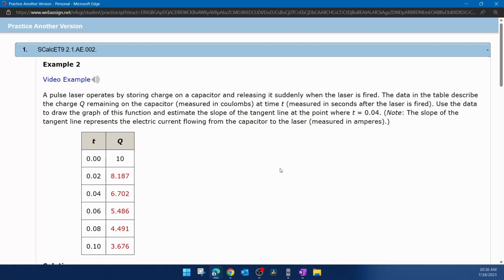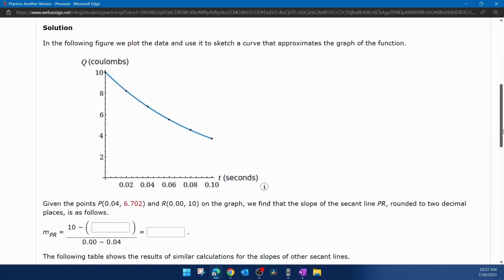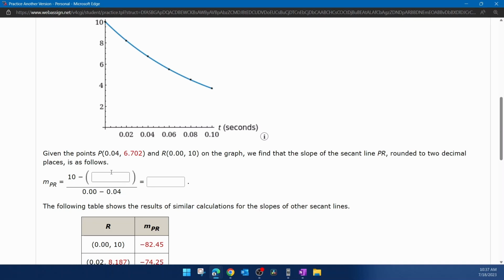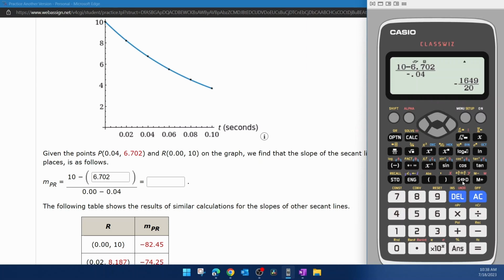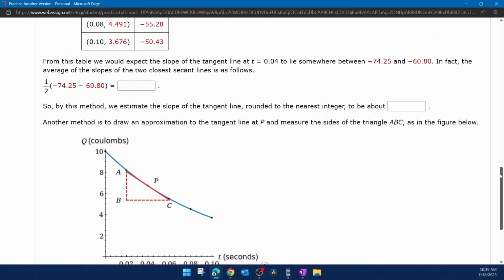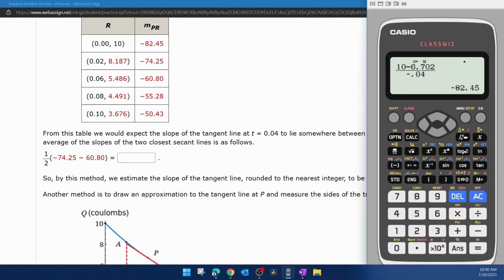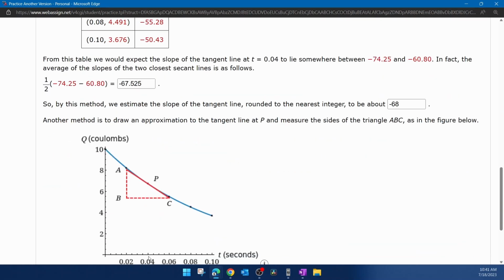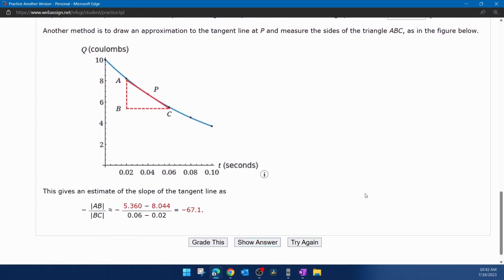Calculus 1 - HW#1 Q#2 - 2.1.AE.002 - WebAssign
Find the slope of secant lines and estimate the slope of the tangent at a specified value.